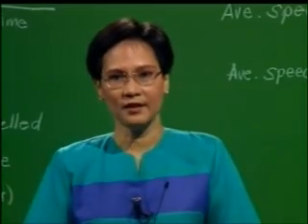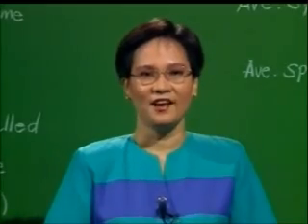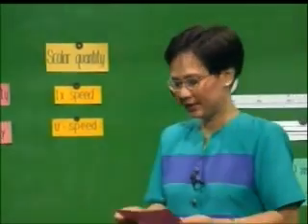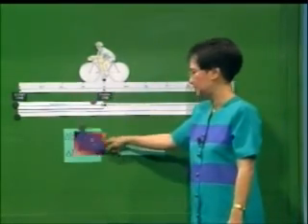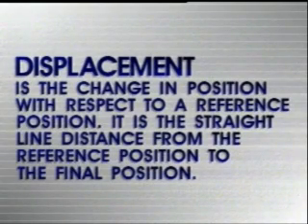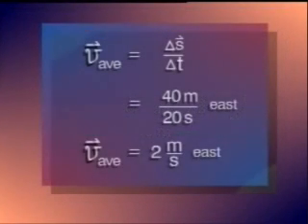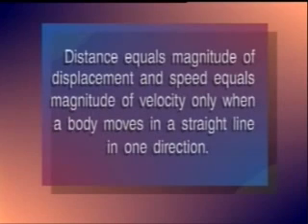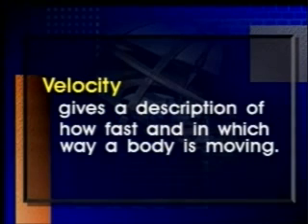jimboy eugenio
Part I